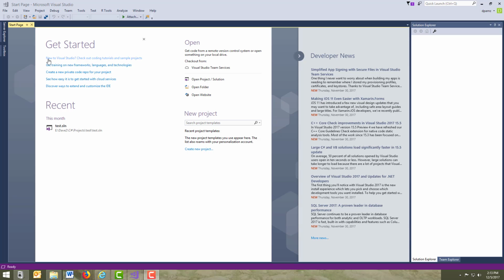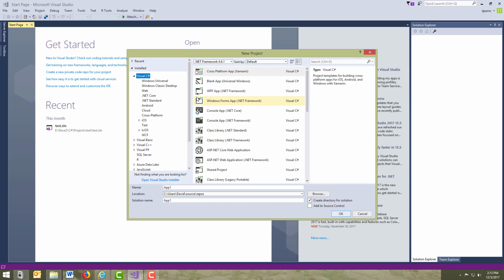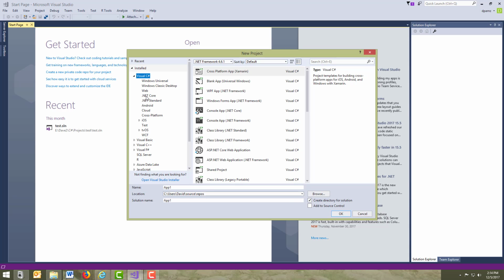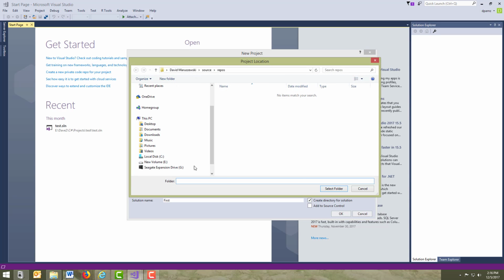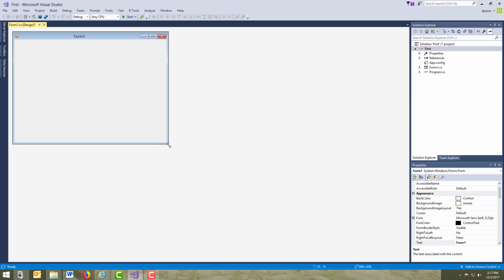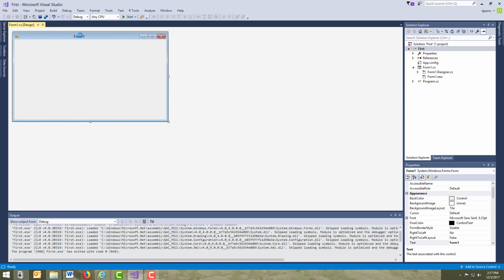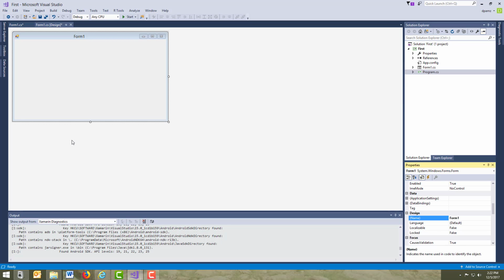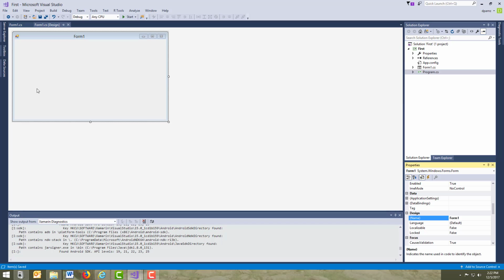C# - Creating VS Project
Using Visual Studio to create a project in C#.  Intro level.